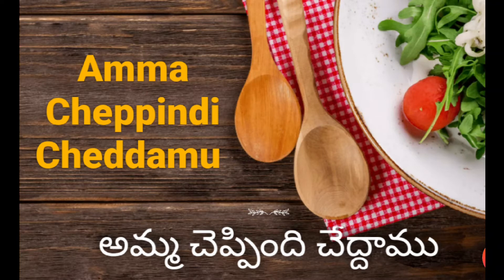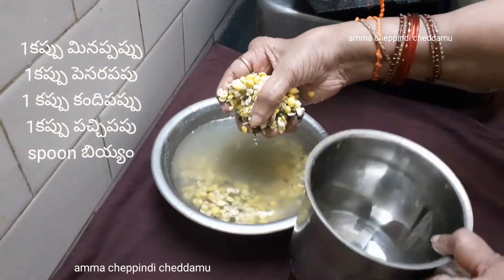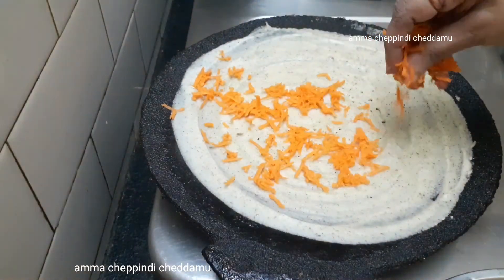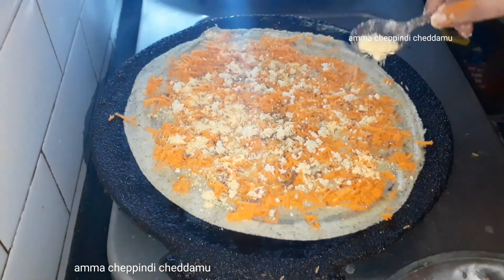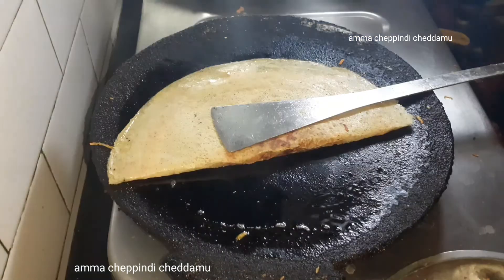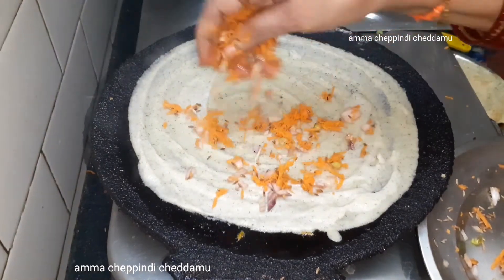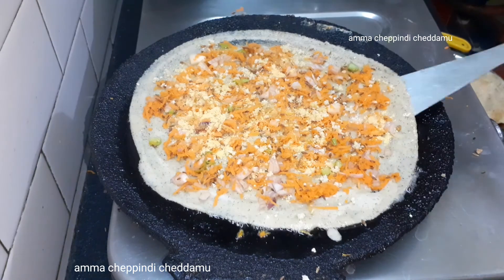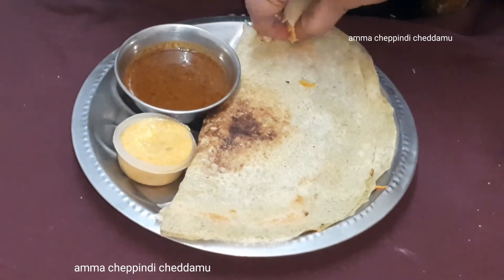healthy ప్రొటీన్ దోశ అందరూ తప్పకుండా ఈ టైంలో తీసుకోవలసిన recipe😋